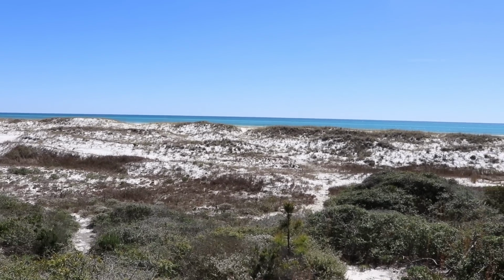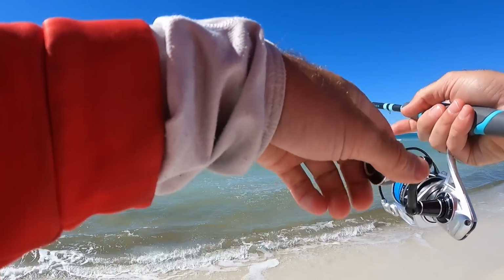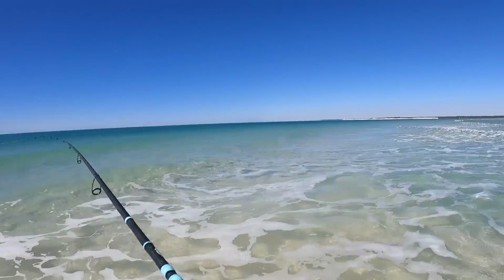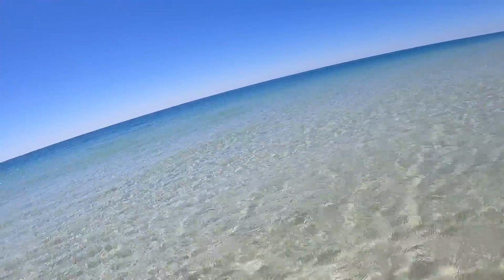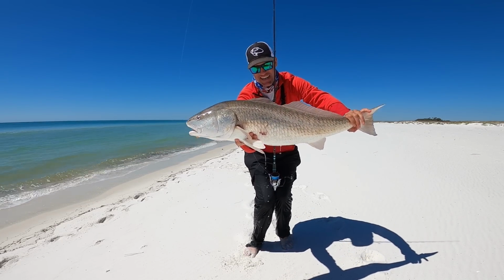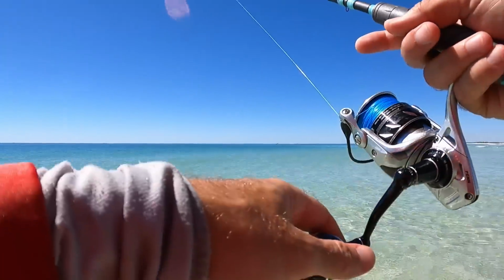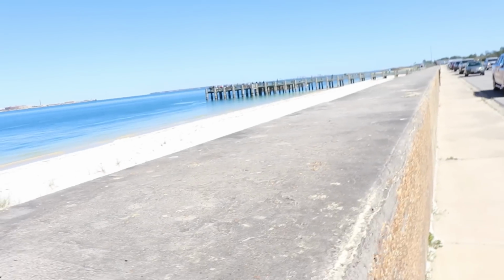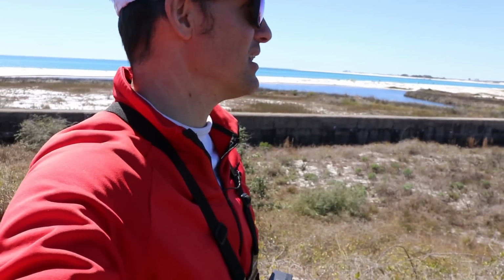My MOST Shocking Beach Catch of the Year! **GIANTS**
Book a FREE Real Estate Consultation with me. I am a licensed realtor in Florida, and I focus mainly on the panhandle from Perdido Key to Destin.

Keep in touch with me by signing up to my free email list. I will update you on new products, videos and other projects.

4051 Barrancas Ave. ste G
PMB 287